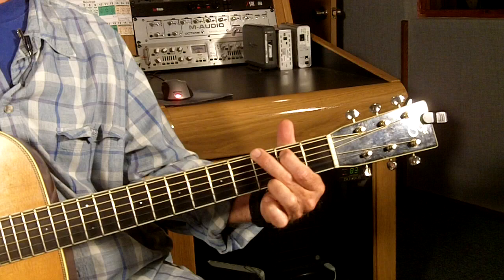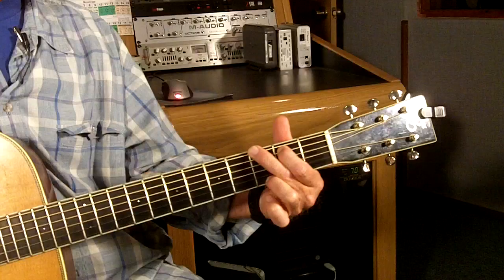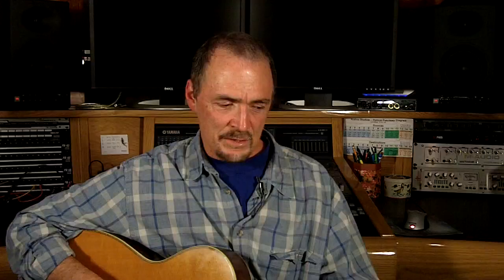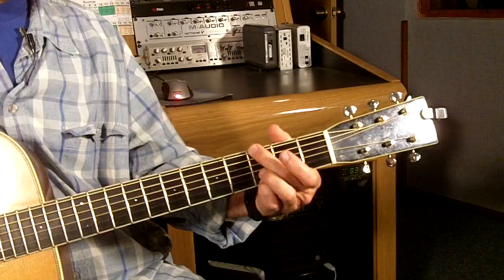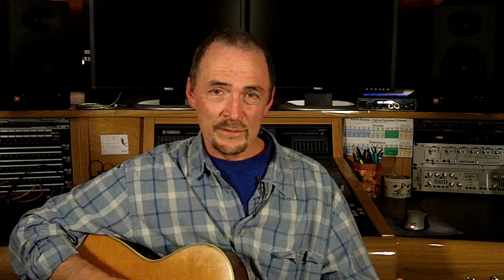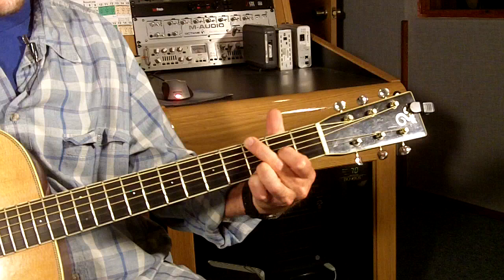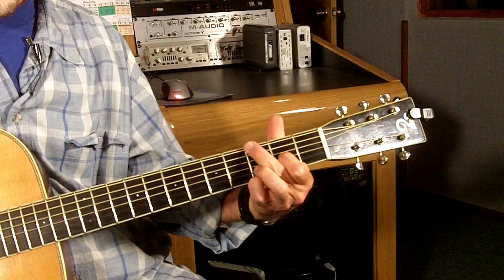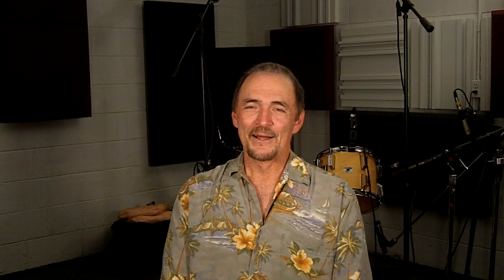Gary Talley Guitar Tip - G Chord Variations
In this video, Gary Talley talks about some variations on the standard G chord.